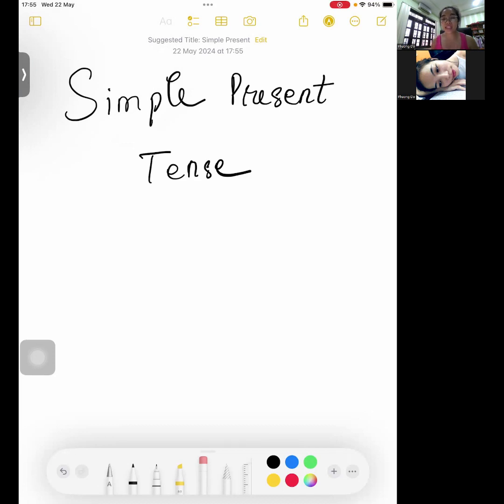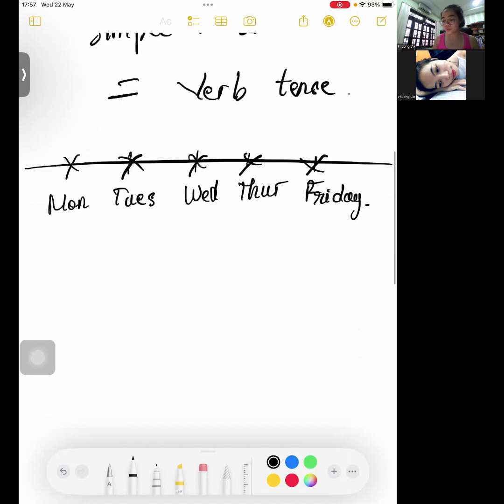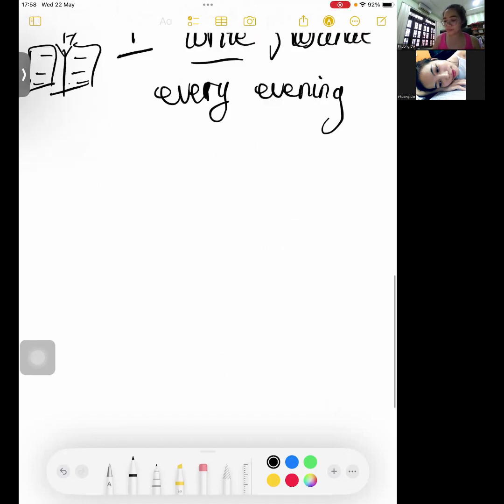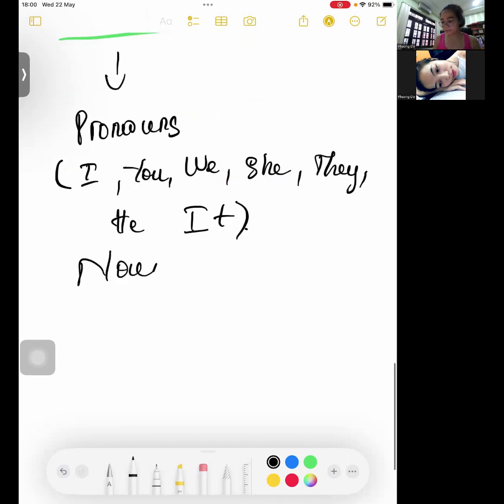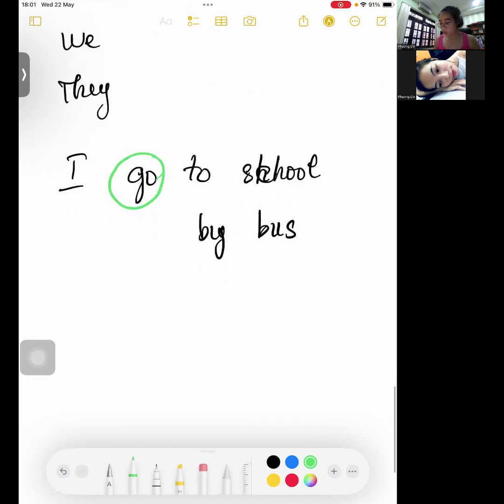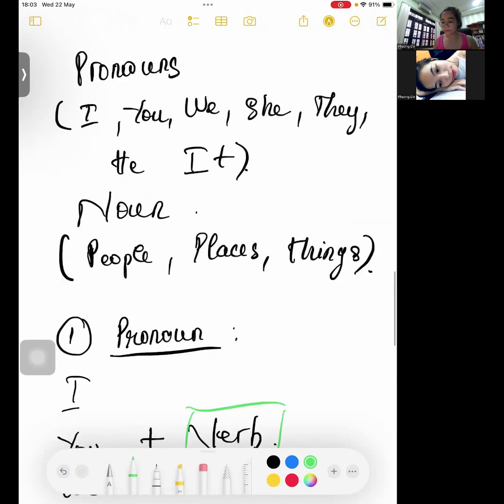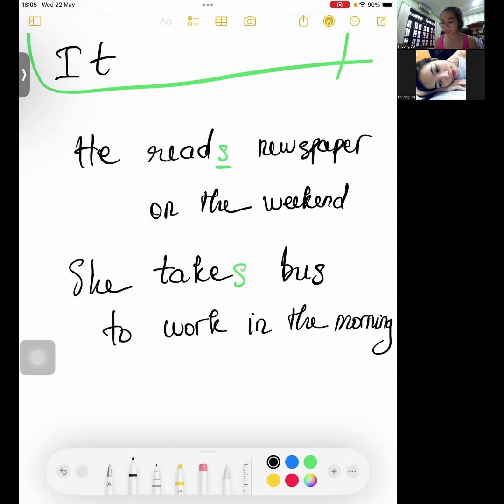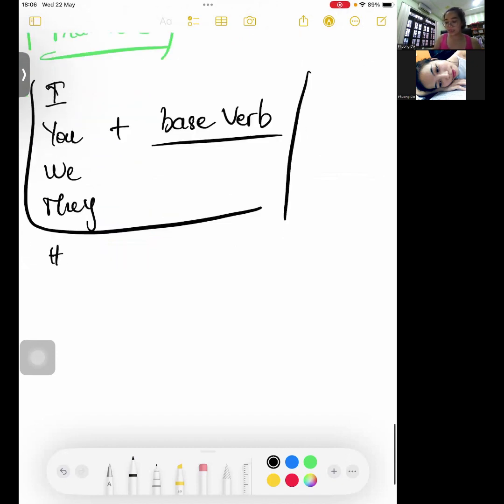SIMPLE PRESENT TENSE (LESSON PLAN)